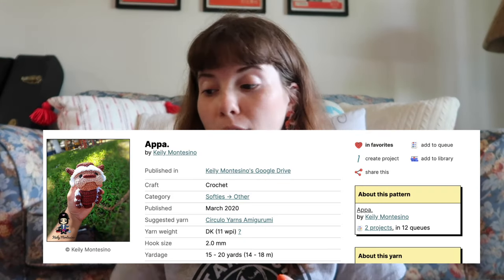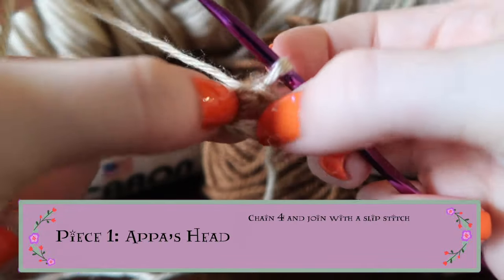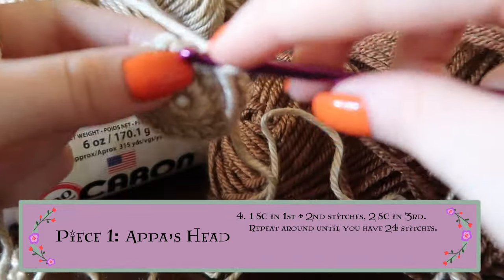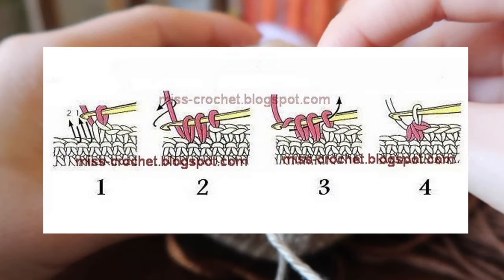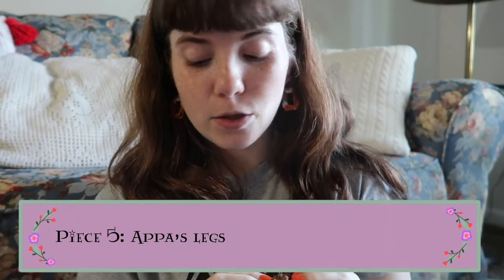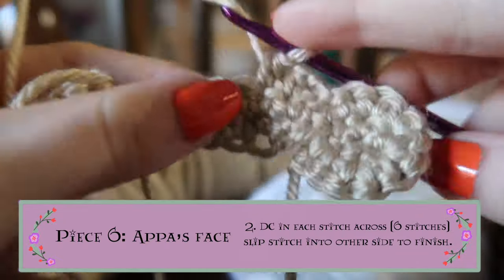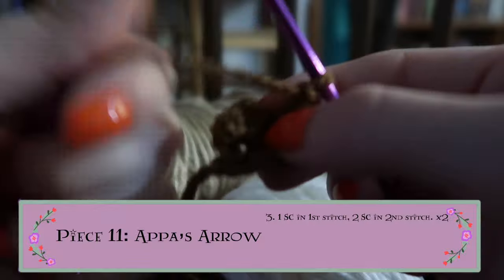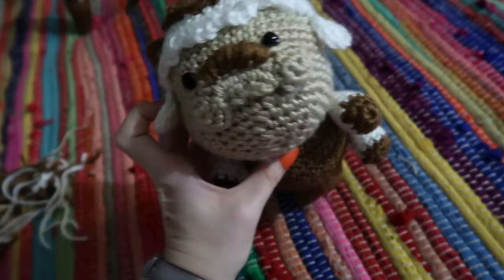How to Crochet ☆ APPA ☆ from Avatar the Last Airbender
Who can resist a cute fluffy animal who can fly?
Appa is such a great character in Avatar the Last Airbender, and I had so much fun using Keily Montesino's pattern from Ravelry.com (check out her pattern
Unfortunately for me...the pattern is in Spanish! So I brought you guys along for the ride while I figured out (and made up some parts of) this pattern!
I love crocheting amigurumi, especially when it's a character as fun as Appa :)
Who should I make next?

The yarn I used: Caron Simply Soft
the eye size: 9 mm
Similar eyes: JETEHO 100 pcs Plastic Safety Eyes Solid Black Eyes with Washers for Bear Doll Puppet Plush Animal (9mm)
the hook I used: G

MUSIC from Chill Out Records- Chill LoFi Hip-Hop Beat